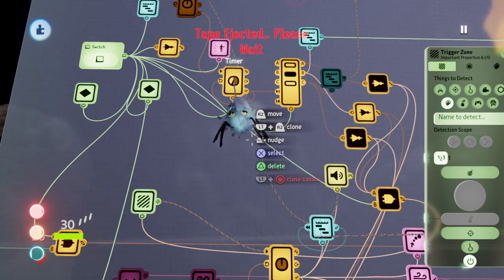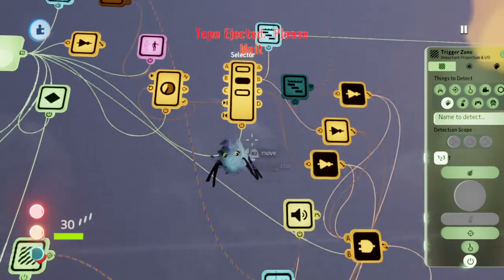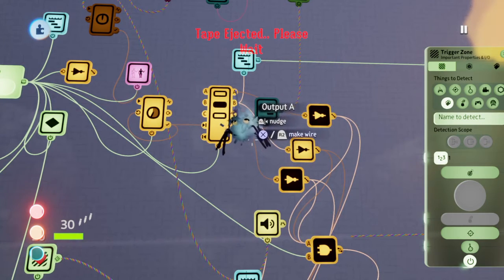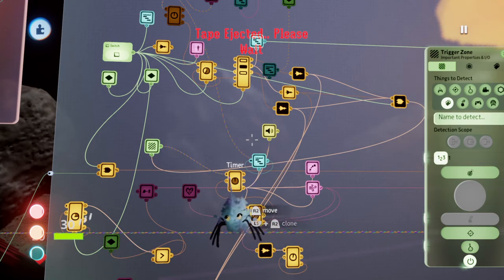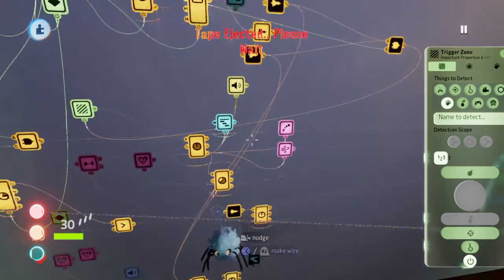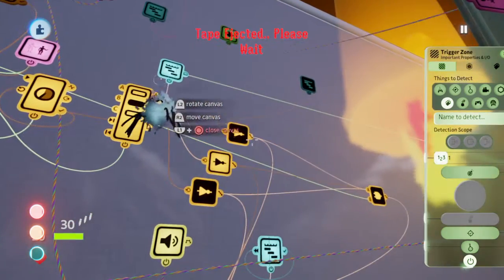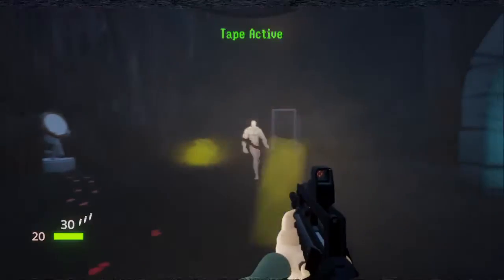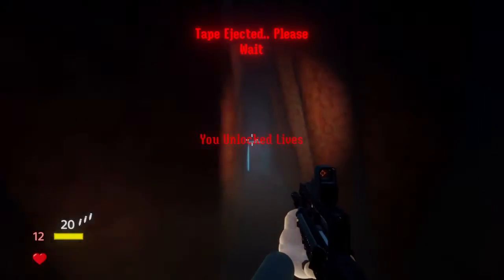Dreams Ps4 Bosses Tutorial (How to make enemies)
Dreams Ps4 Bosses Tutorial 2020
How to make bosses enemies

dreams ps4 how to make enemies tutorial. With this set up for easy ai using timers as enemy thinking speed you can come up with alot of effective attacks using a selector and timeline!
this is gameplay from my game polybius

Is it better engine then unity!?